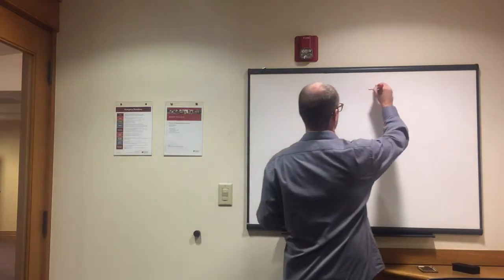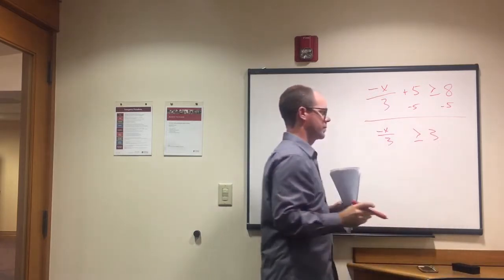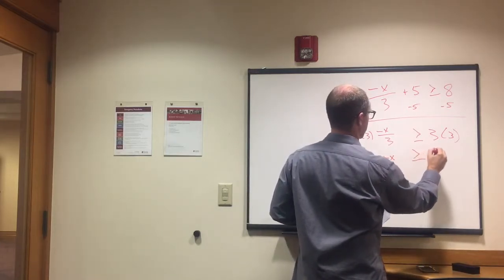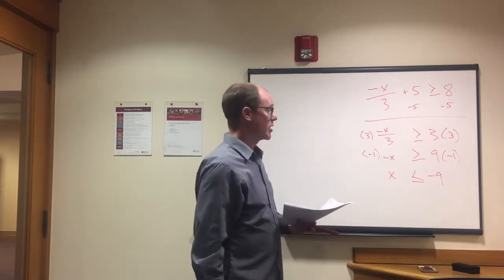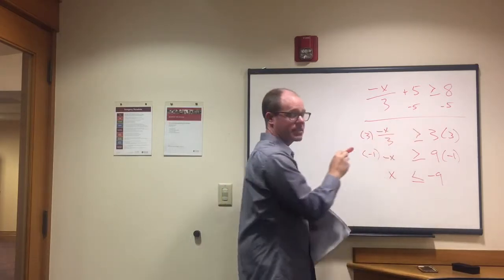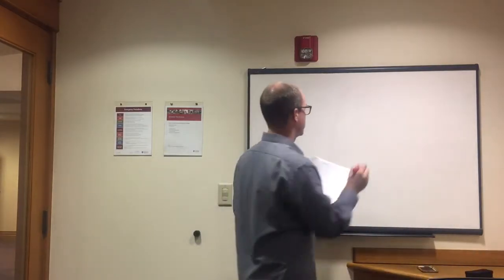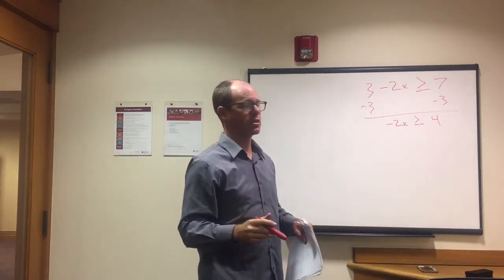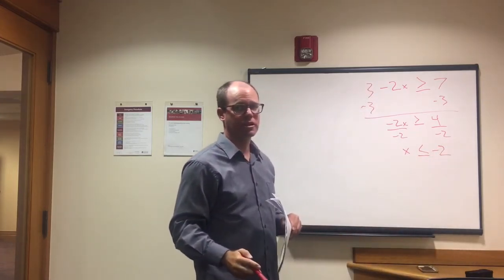PRAXIS Elementary Ed Exam: Inequalities (Math)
Need to be familiar with inequalities for the Praxis Elementary Content Knowledge (5014) Education Exam. This video will get you there!